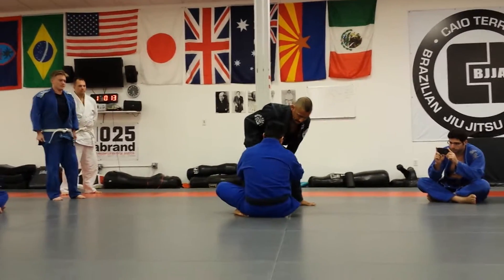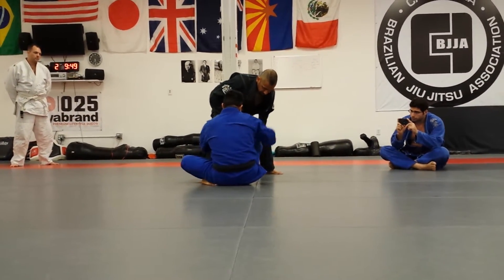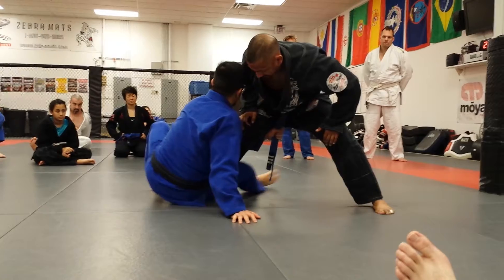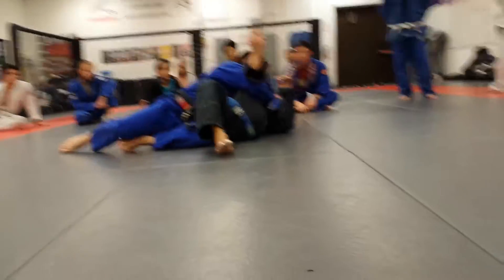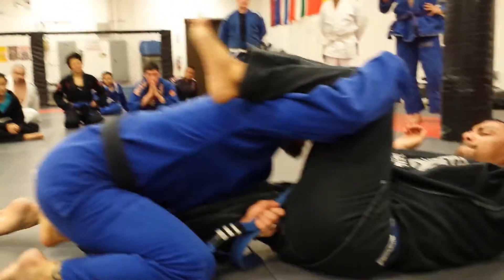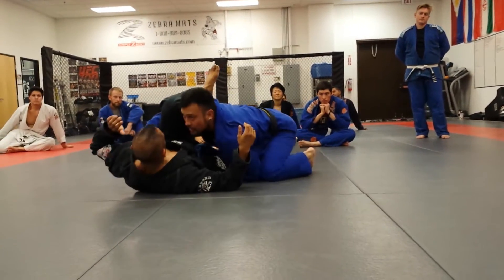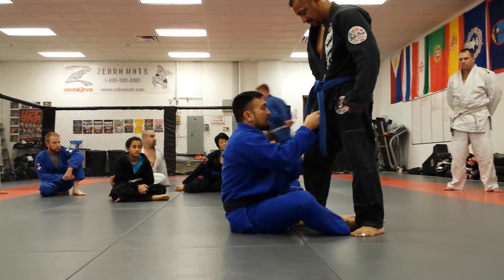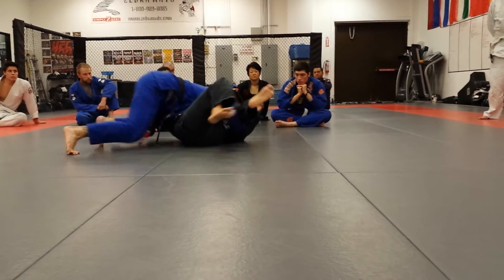Lesson Plan - 12/01/2014 - Open Guard Attacks (6)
De La Riva to Sitting Up De La Riva Sweep using a technical lift hook into and Over the Shoulder Pass to Side Mount!